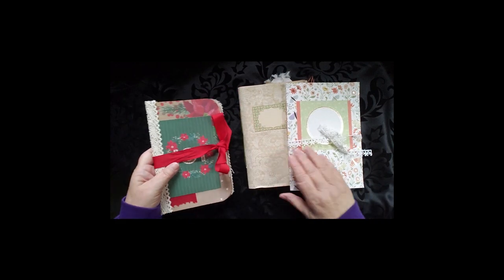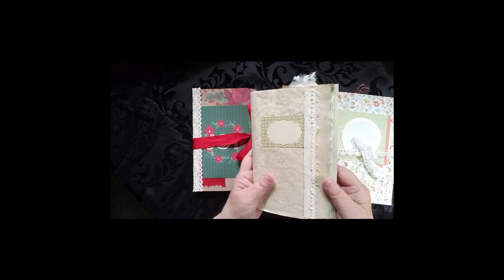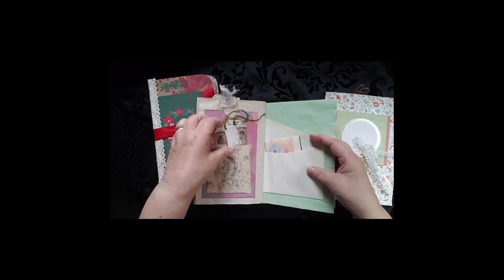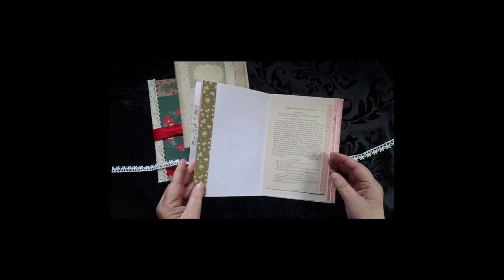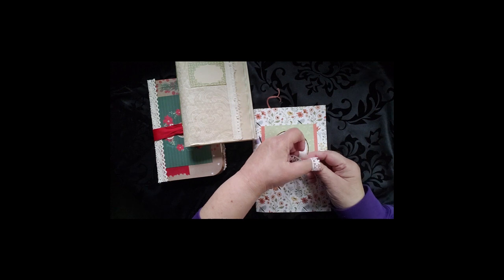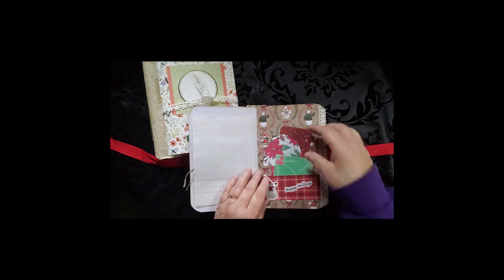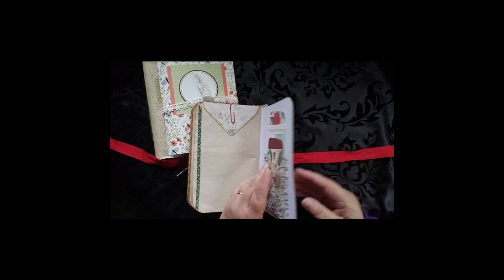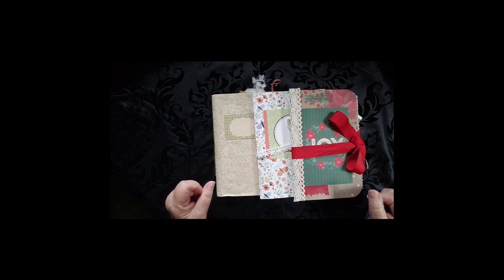Journal giveaway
You read that right! When this channel reaches 100 subscribers, I'm giving away a journal. I'll do a random drawing and the lucky winner will be able to choose a journal from these three.

(Don't have a walkthrough of the summer journal, but I do have three videos showing the making of it. I linked them below):